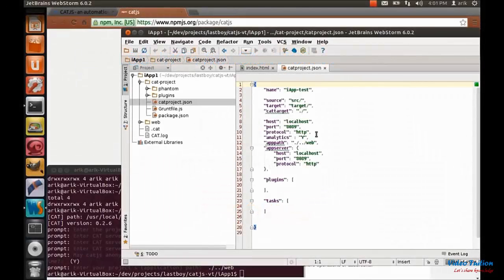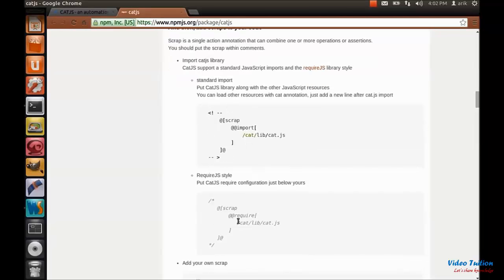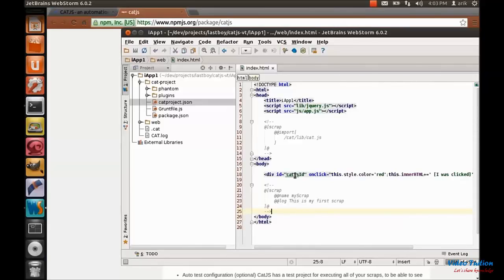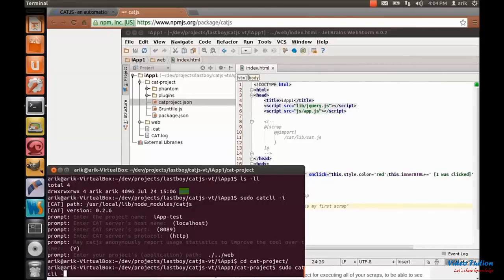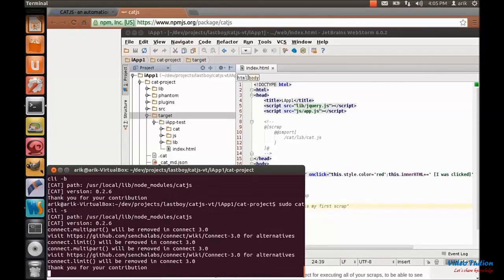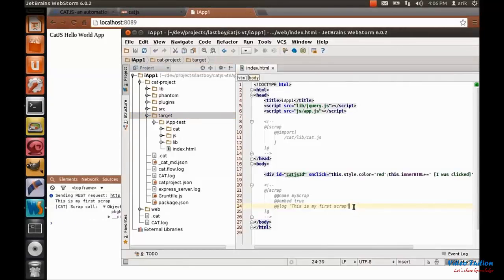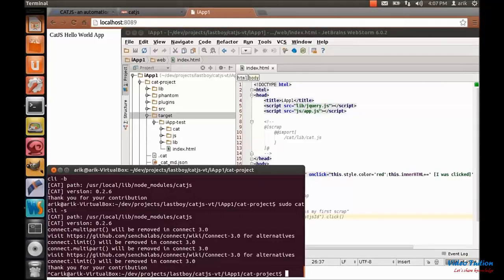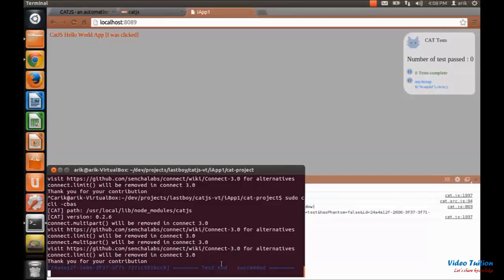CATJS - Web | Mobile-Web Testing – Creating Test (Demo) - Open Source Automation Framework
CATJS is an automation framework for web & mobile-web applications testing supports iOS, Android and any HTML5 Browser.
This Part 2 (of 3 tutorials) includes creating test using CATJS for the demo application.

eVideoTuition offers online courses for QA Training with Quality Center / ALM training, Selenium Webdriver, Selendroid, Appium, Robotium, SeeTest Automation, Ranorex Studio, Borland Silk Mobile, TenKod EZ TestApp, Tortoise SVN, Selenium TWIN, MS Excel, Mobile Apps Testing and Automation etc.

You can learn and master your skills in software testing and advance your career free of cost !!